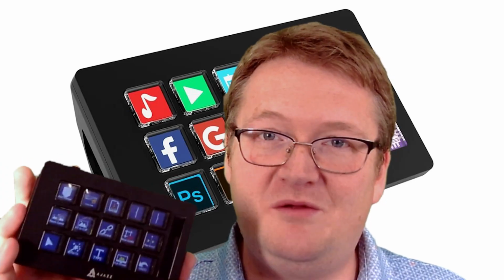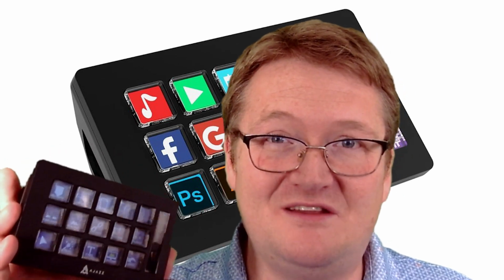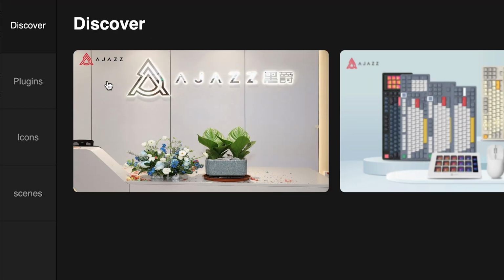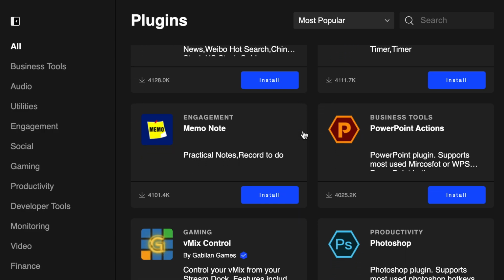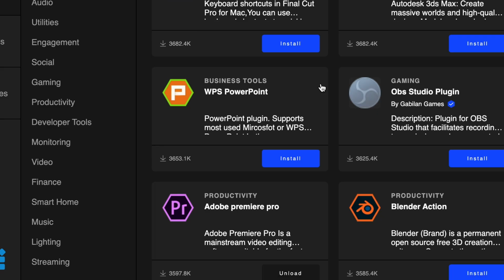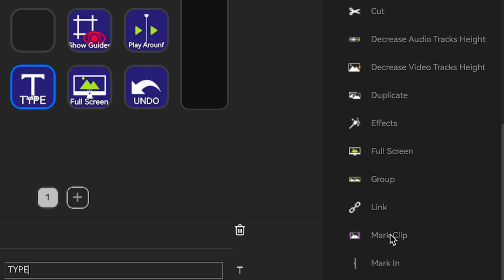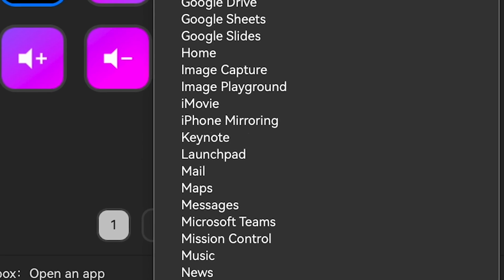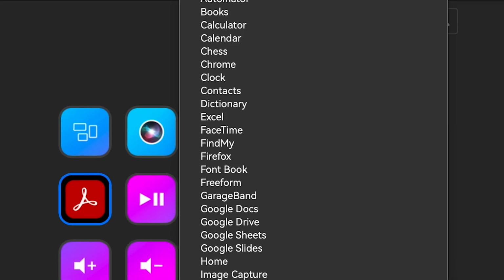Does the AJAZZ Work With StreamLabs, Premiere and ATEM?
Here are my honest thoughts about the A.JAZZ Stream Dock. It's good for some things, but it's not a perfect replacement for an El Gato Stream Deck.

OK so tons of people are asking how to get the software. It is public on their Amazon listing, so I guess it is OK to share here: The system requirement for AKP153 stream controller is MAC OS 10.13 and above or Win7 and above, and you can download corresponding software by copying the offered link in the user manual, this is for Windows:
AJAZZ.key123.vip/ENGwin
or this is for Mac Os:
AJAZZ.key123.vip/ENGmac

AJAZZ Stream Dock AKP153 Setup Guide 🎥 | How to Connect with OBS for Seamless Streaming!

Looking for an affordable alternative to the Elgato StreamDeck? Meet the AJAZZ Stream Dock AKP153—a budget-friendly and powerful tool for streamers and creators! 🌟

In this step-by-step tutorial, I’ll show you:
✅ How to set up the AJAZZ Stream Dock AKP153 🖲️
✅ How to pair it with Open Broadcast Software (OBS) 🎮
✅ How to program buttons as hotkeys for seamless streaming control 💡
✅ Tips to customize your setup for maximum efficiency

🎯 Whether you’re a beginner or a seasoned streamer, this video breaks down everything you need to know in simple, easy-to-follow steps.

The AJAZZ Stream Dock AKP153 is an excellent tool, but finding English tutorials can be tough. This is the FIRST and ONLY English guide on connecting it with OBS. Don’t miss out on learning how to level up your streaming setup for a fraction of the cost.

✨ Perfect For:
🎥 Streamers on a budget
🎮 Gamers looking to improve workflow
🎙️ Content creators needing an OBS hotkey solution

💬 Have questions? Drop them in the comments! Let’s make your streaming journey smoother.

Here are other titles I thought up for my video:
How to use AJAZZ Stream Dock with OBS
Stream Deck Alternative for Beginners
Affordable Streaming Tools for Content Creators
OBS Hotkey Setup with AJAZZ
Best Cheap Stream Deck Alternative 2025
Connect AJAZZ Stream Dock to OBS step-by-step"